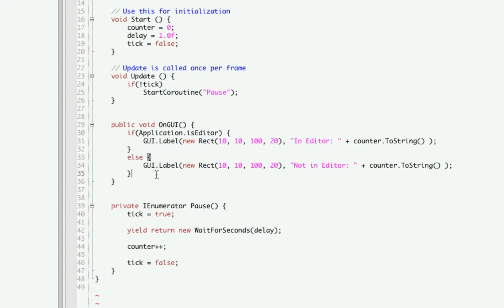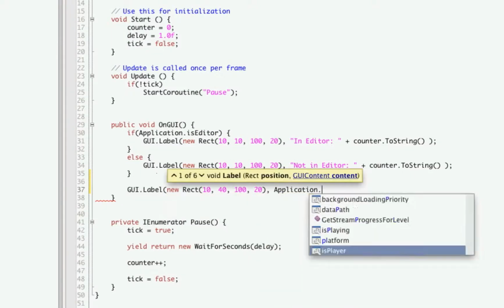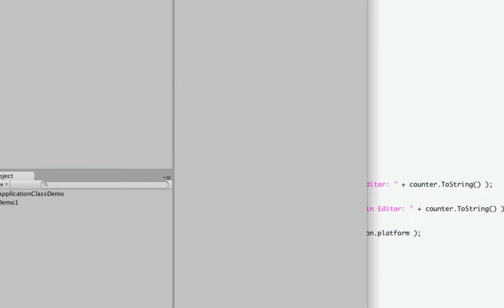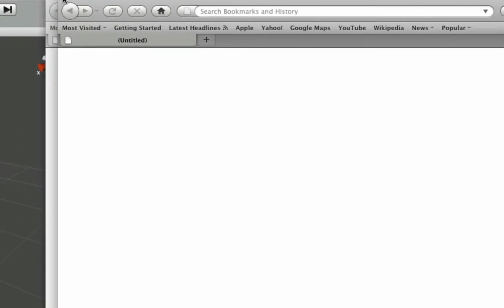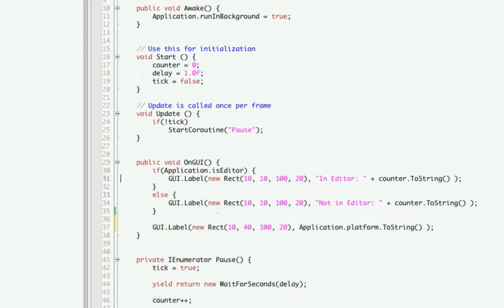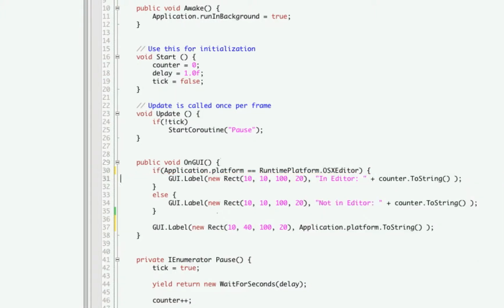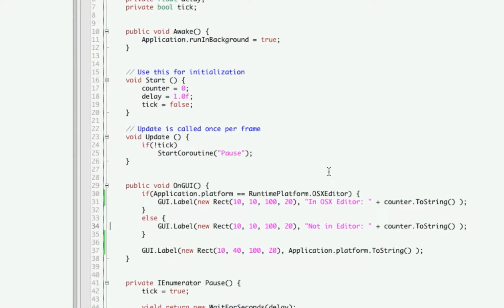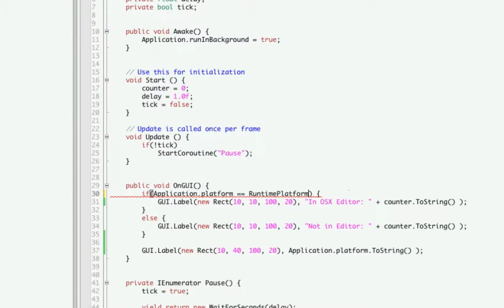Unity3d Tutorial: Application Class Part 3 - platform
In part 3, we are going to look at the Application.platform class variable, what we can use it for, and also take a look at RuntimePlatform Enumeration.